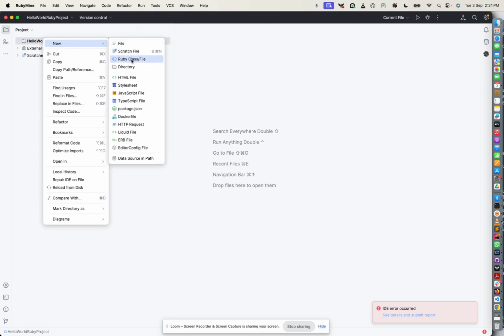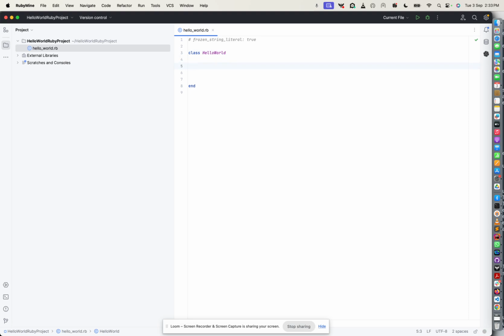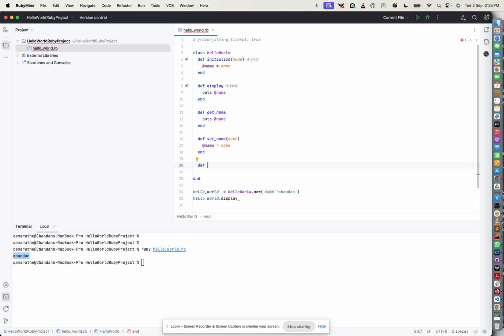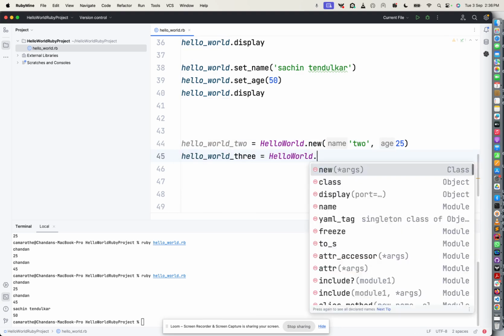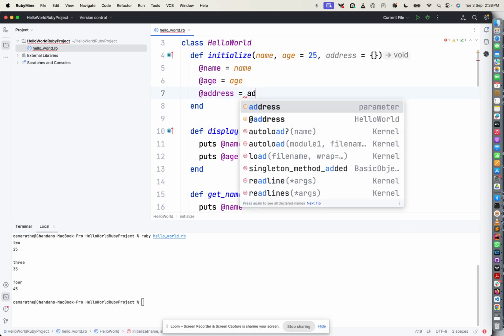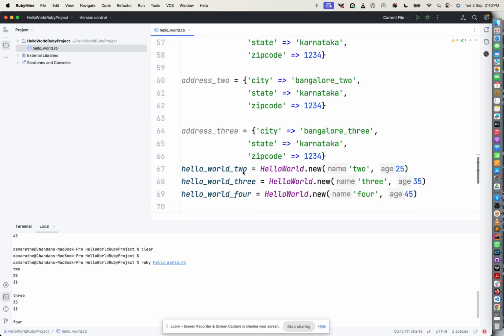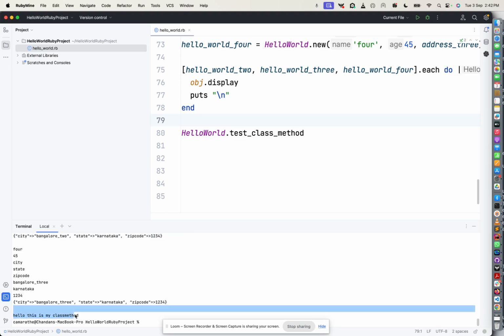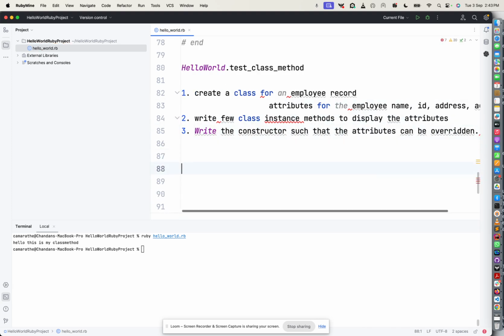4. Classes and Methods in Ruby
1. Defining classes
2. Defining instance methods
3. Defining class methods
4. Class instance object creation and method invocations
5. Lastly few assignments.